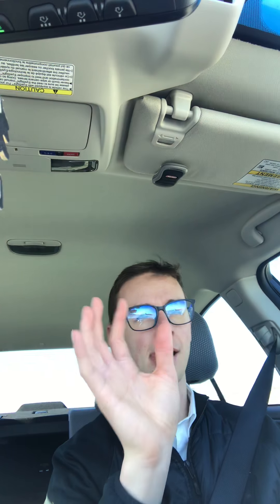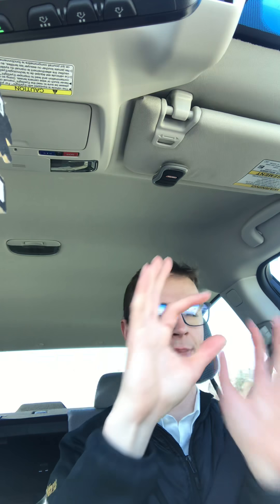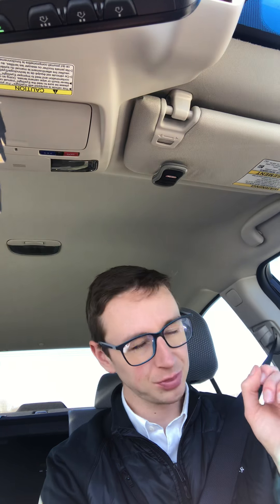Anxiety- Swollen Lymph Nodes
Hey guys just want to make a video on my recent appointment with the ENT! I got good news and I hope this helps for those who need reassurance🤗